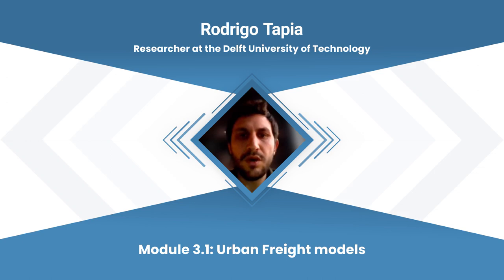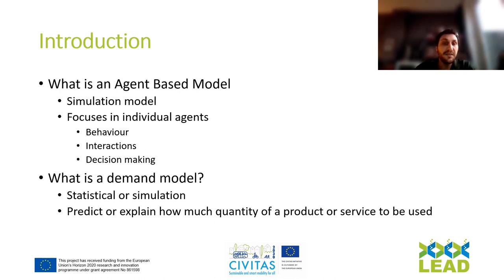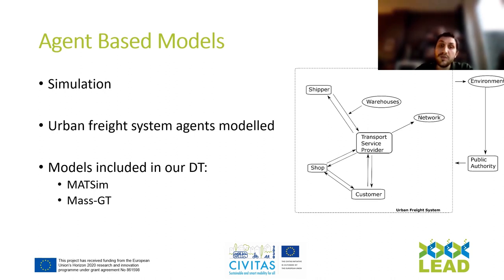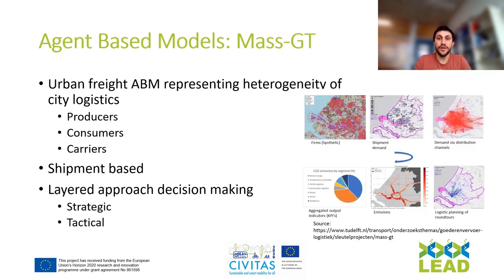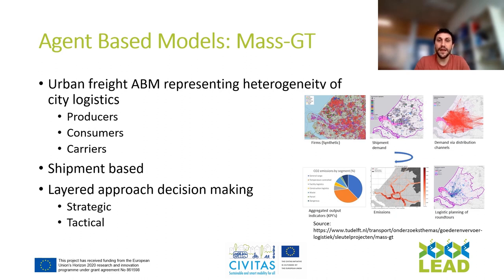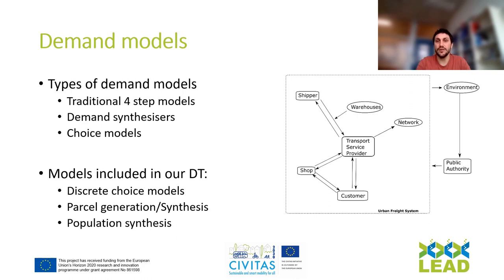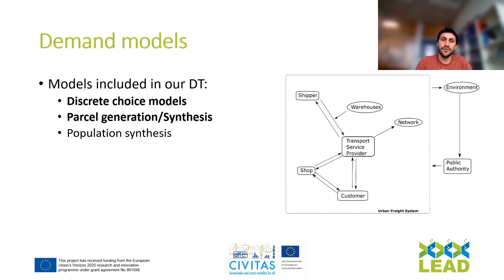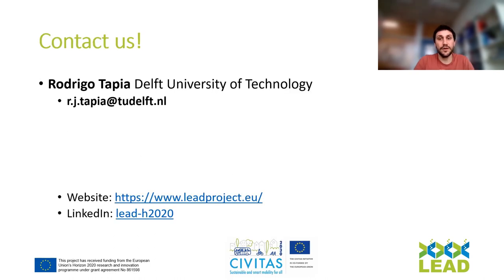Agent-based and Demand models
Module 3.1: Urban Freight Models of the LEAD MOOC:
Rodrigo Tapia from TU Delft discusses Agent-based and Demand models.